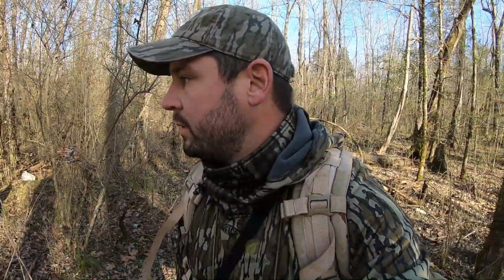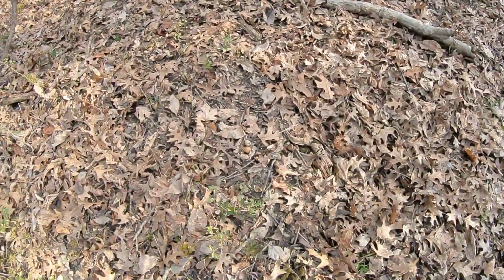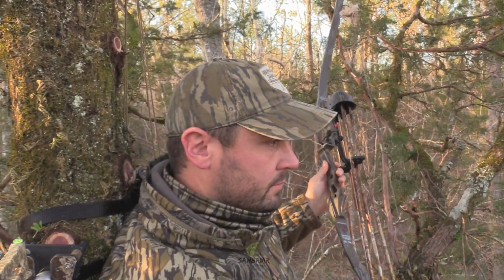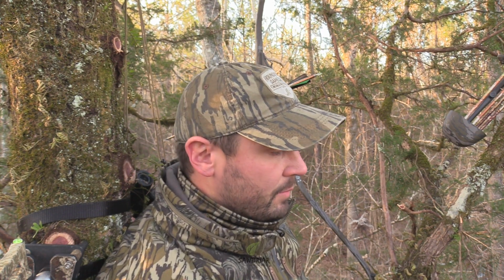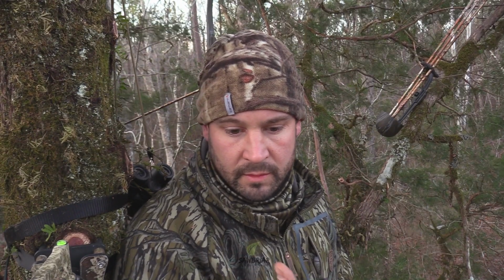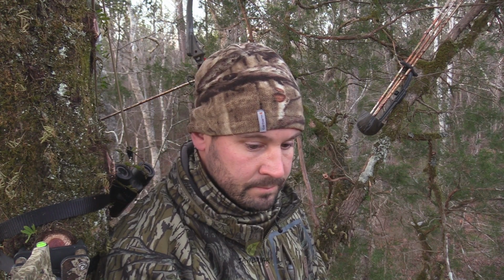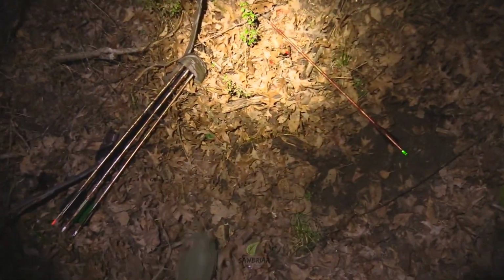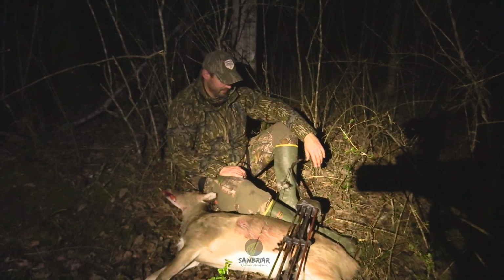Late Season Alabama Acorns and a Recurve Bow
This was one of my favorite hunts of the season last year. I hope you enjoy it. This is a great example of how much goes into a bow hunt and how so many things have to work out to be successful.